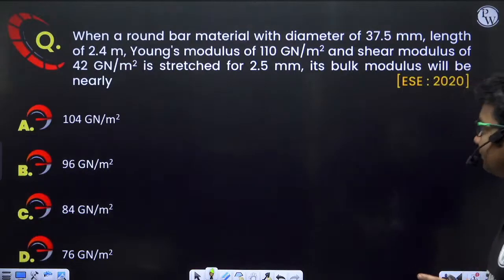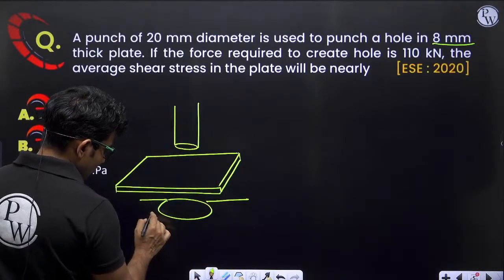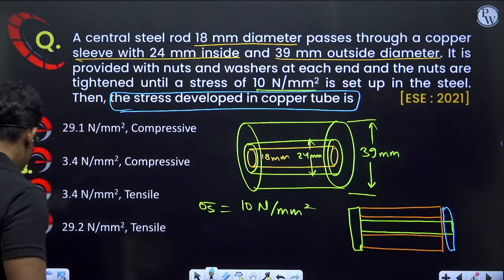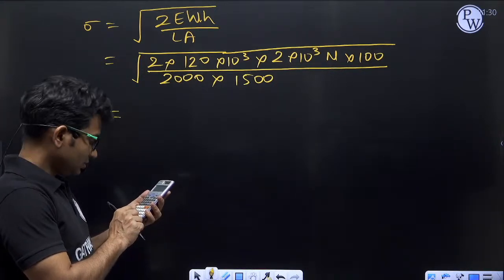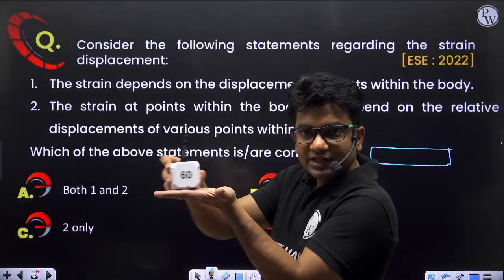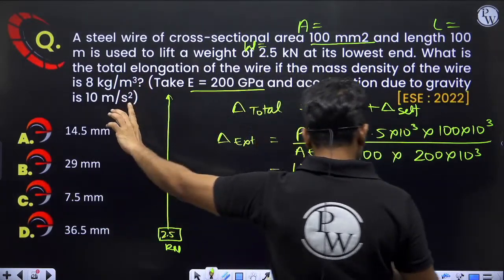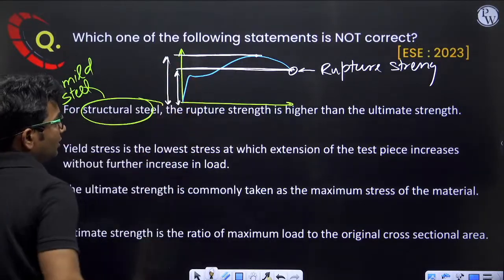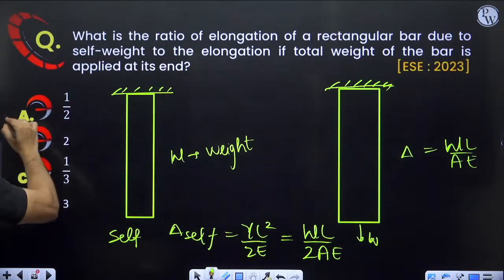Strength of Materials | Prelims PYQs Properties of Materials - 05 | CE | GATE 2024 Series